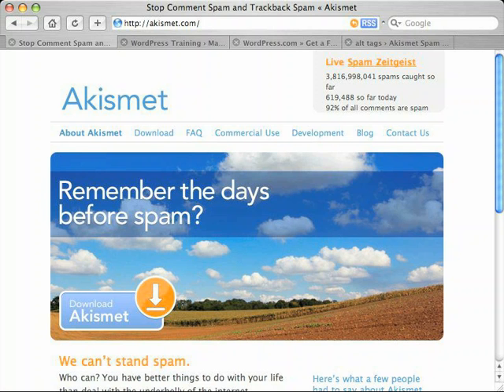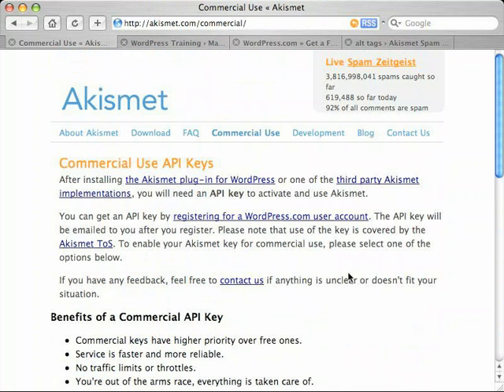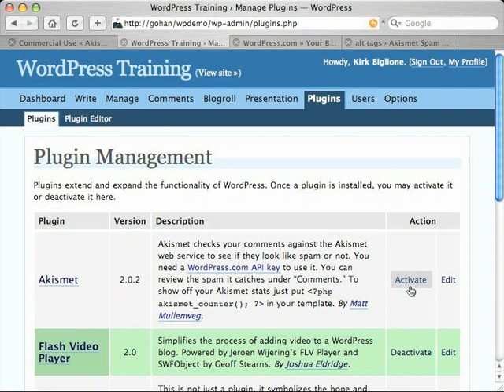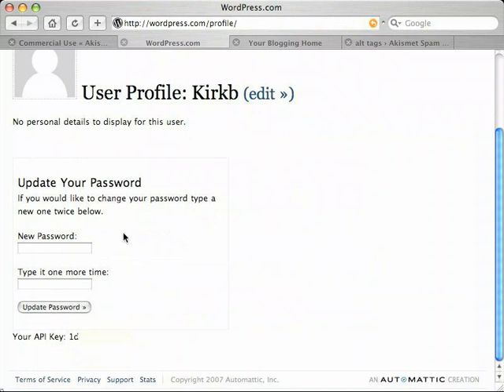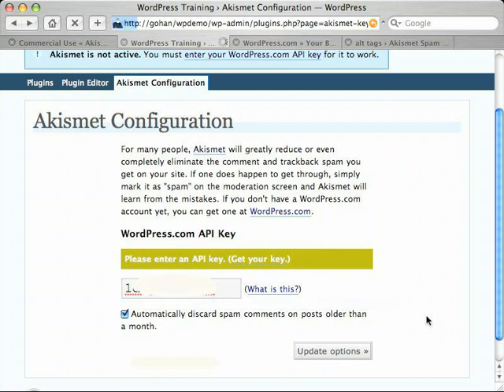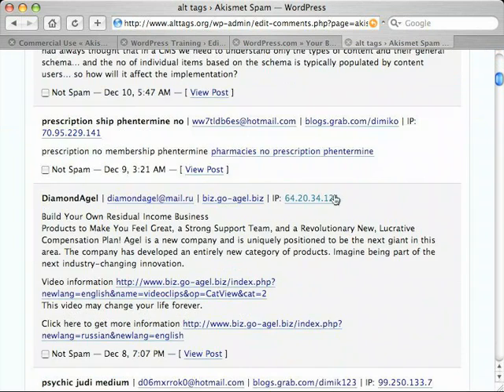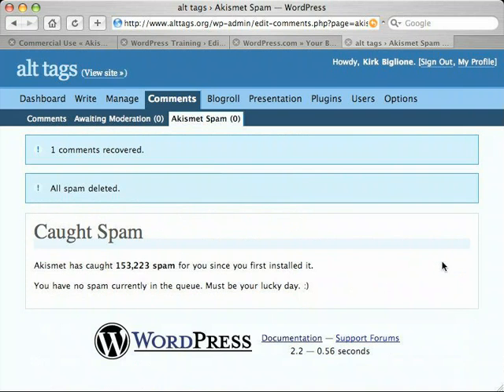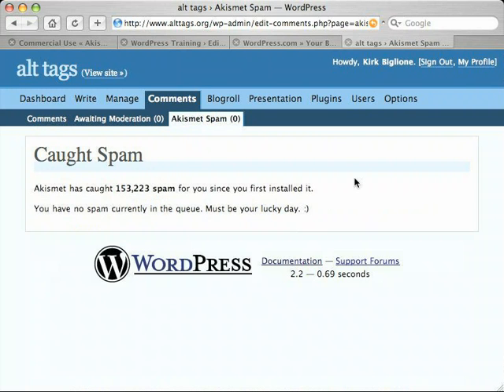WordPress Training - Fighting Blog SPAM with Akismet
a guide to fighting blog comment SPAM with the Akismet SPAM filter.